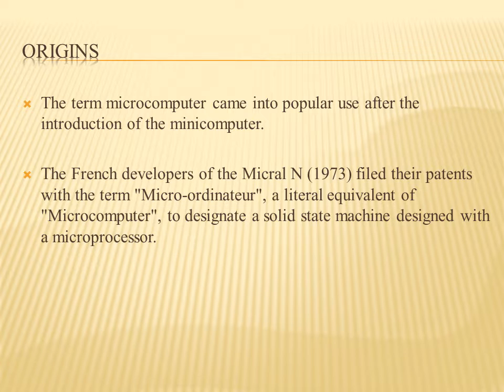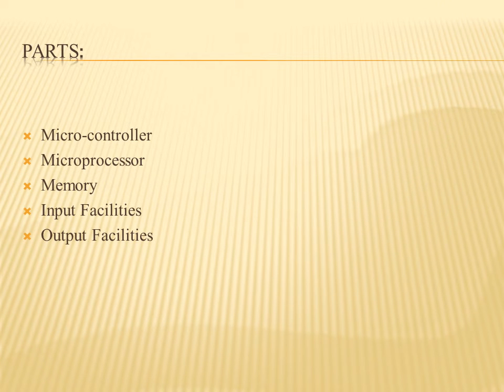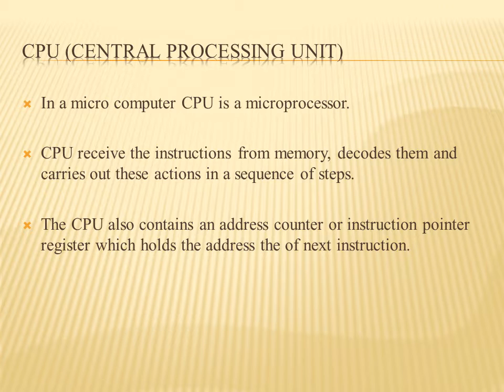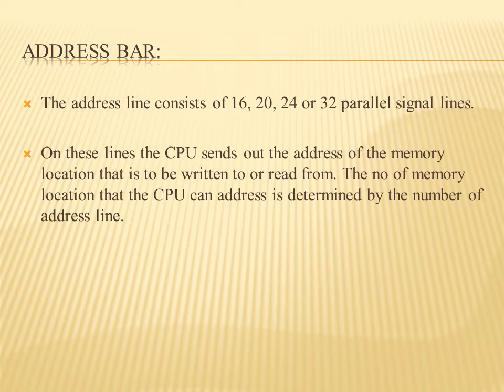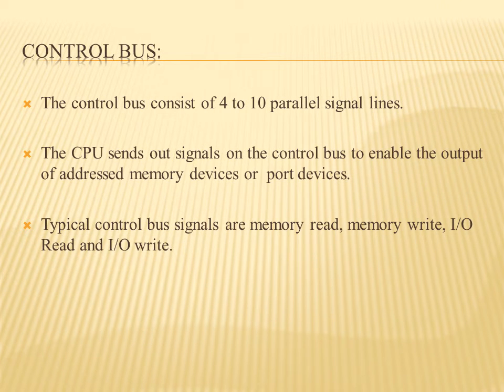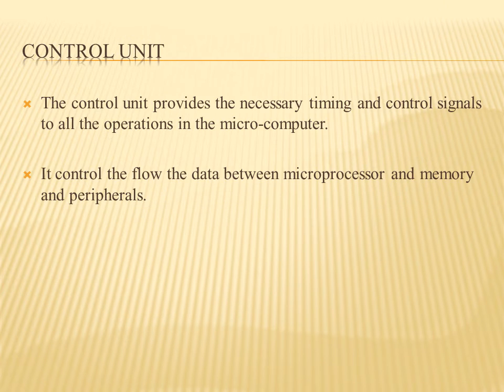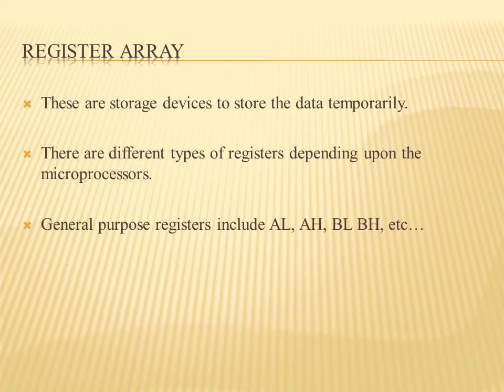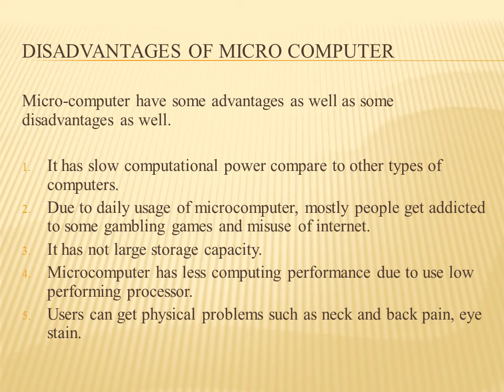MICRO COMUTERS 2